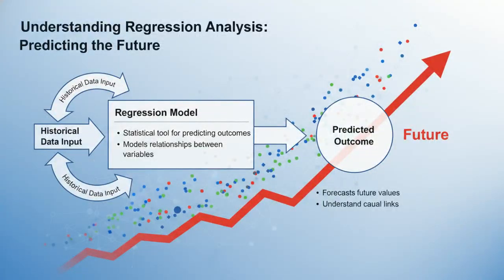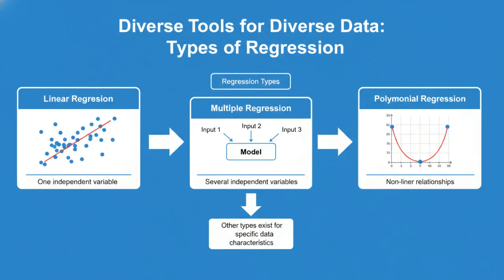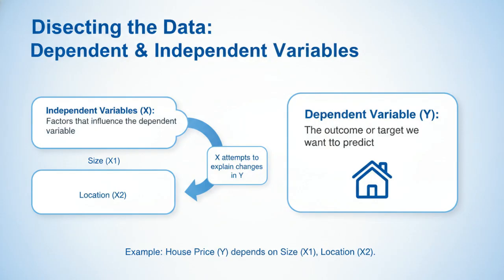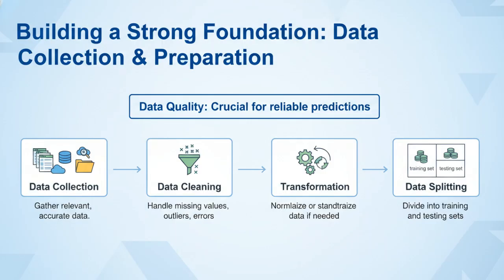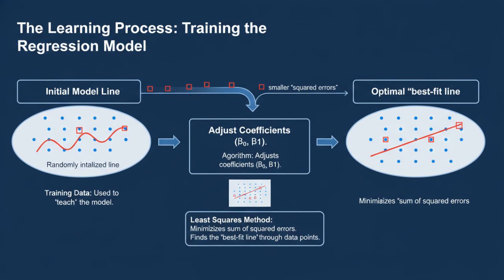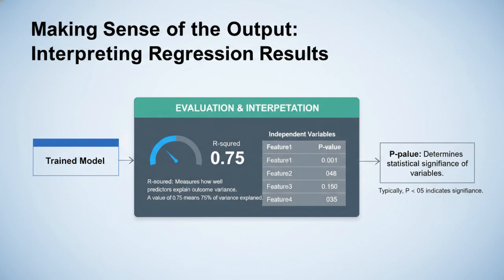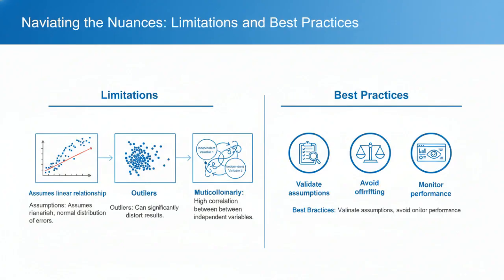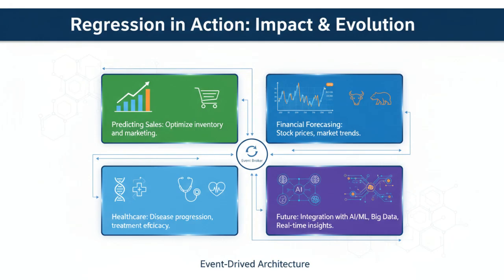Unlocking Future Insights: How Regression Analysis Powers Predictions & Forecasts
Regression analysis predicts outcomes by establishing a mathematical relationship between a **dependent variable** (the outcome you want to predict) and one or more **independent variables** (factors influencing the outcome). For instance, **linear regression** models a straight-line relationship, while **multiple regression** incorporates several predictors, and **logistic regression** forecasts probabilities for categorical outcomes like "yes" or "no." Data scientists leverage this powerful **statistical technique** in **machine learning** and **predictive modeling** to forecast sales, predict economic trends, assess medical risks, or analyze **customer behavior**. Key metrics like **R-squared** measure model fit, and **P-values** indicate variable significance. By understanding **residuals** and model assumptions, analysts ensure **model accuracy** and reliability. This fundamental **data science** tool helps businesses, researchers, and policymakers make data-driven decisions and anticipate future events based on historical data patterns and **causal relationships** identified within datasets.